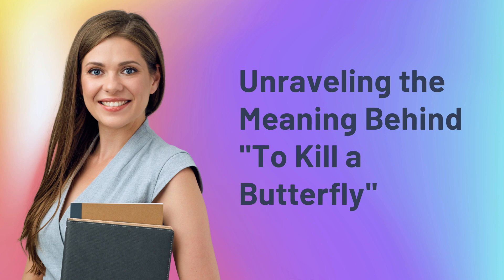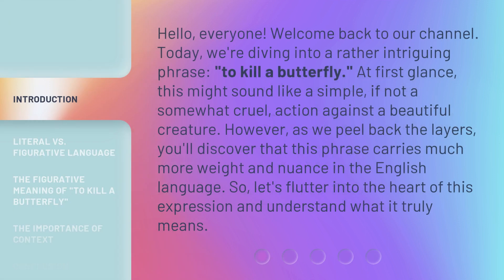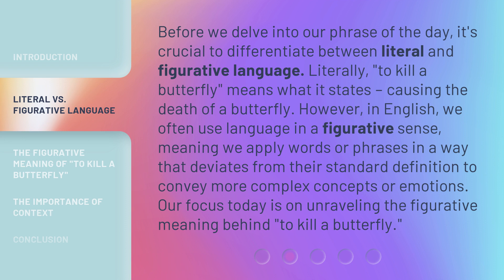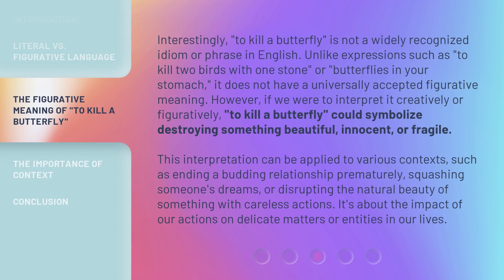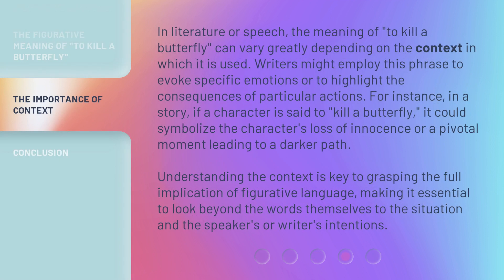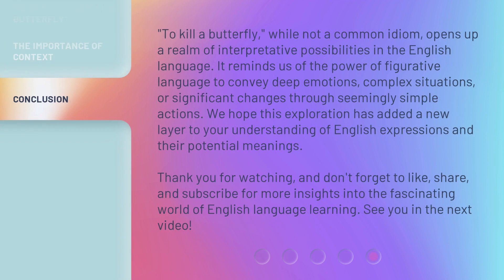Unraveling the Meaning Behind "To Kill a Butterfly"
Decoding 'To Kill a Butterfly' • Join us as we delve into the deep and thought-provoking symbolism behind the phrase 'To Kill a Butterfly' in this intriguing video.

00:00 • Introduction - Unraveling the Meaning Behind "To Kill a Butterfly"
00:41 • Literal vs. Figurative Language
01:18 • The Figurative Meaning of "To Kill a Butterfly"
02:10 • The Importance of Context